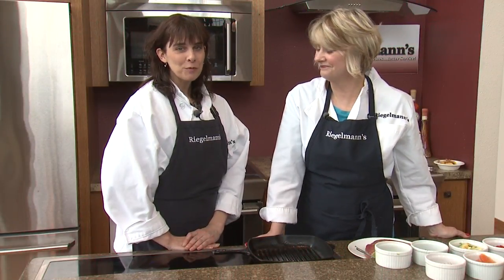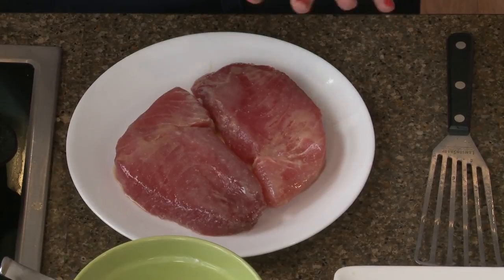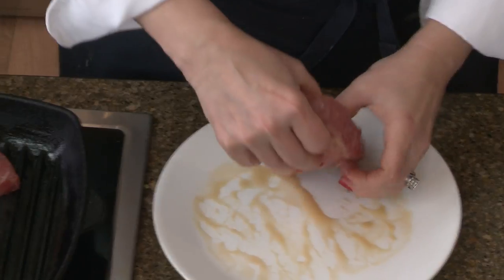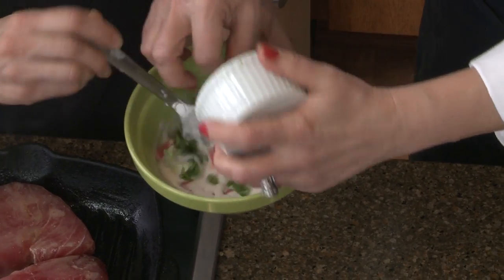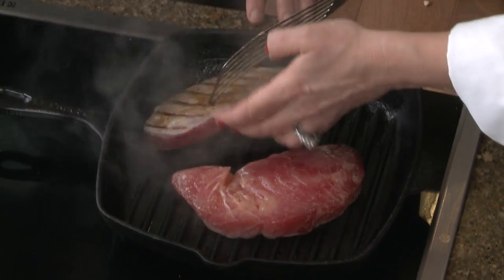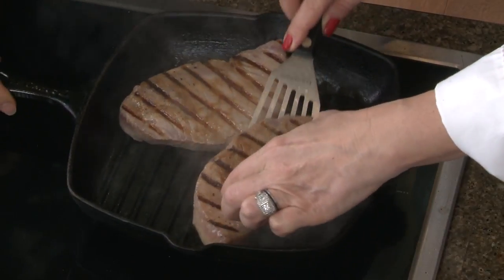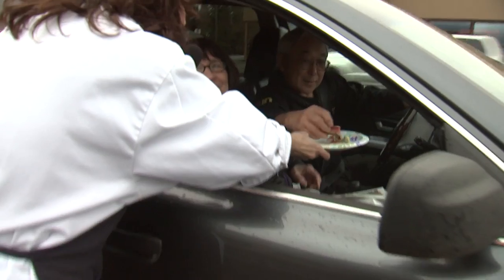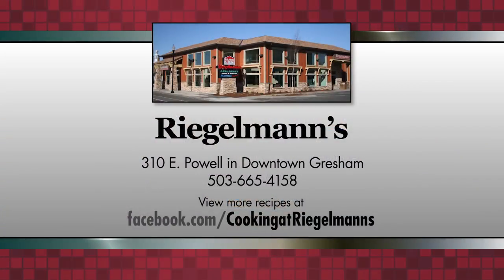Marinated Ahi Tuna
Chef Lisa Glickman​ is back from Electrolux​ and is showing us how to make this AMAZING Marinated Ahi Tuna recipe that you and your family are going to love!!! Recipe below...

RECIPE:

Mirin Marinated Ahi Tuna with Coconut and Peppadew Pepper Salsa

• ¼ cup mirin
• ¼ cup sake
• 3 tablespoons white or yellow miso paste
• 1 tablespoon sugar
• 2 teaspoons dark sesame oil

4 portions Sushi grade Ahi Tuna, about 6 ounces each
1 tablespoon canola oil

For the salsa:
2 Tablespoons finely minced purple onion
1 half firm ripe avocado, cut into ½ inch dice
1 large orange, segmented into supremas
About 12 jarred Peppadew peppers, finely minced
½-1 jalapeno pepper, finely minced
2 Tablespoons chopped cilantro
1 cup unsweetened coconut milk
2 teaspoons Thai sweet chili sauce

Mix marinade ingredients together in a shallow baking dish. Add fish and marinade for up to an hour. Mix all salsa ingredients together in a medium bowl and set aside

Heat grill pan to medium high and brush with canola oil. Sear both sides of fish for just a minute or two on each side to desired doneness.

Plate fish and top with salsa